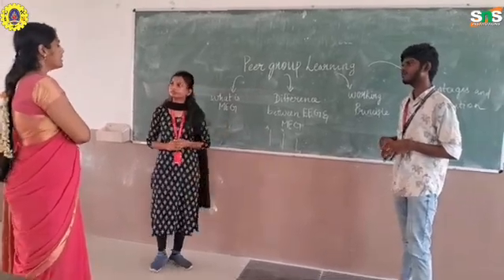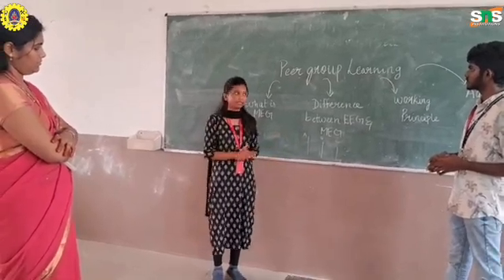DT video - MEG - Peer group Learing | Biomedical Instrumentation | SNS Institutions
Explore the principles of Magnetoencephalography (MEG), a non-invasive neuroimaging technique used to measure magnetic fields produced by neuronal activity. Through a peer group learning approach, students collaboratively analyze MEG’s role in functional brain mapping. This session promotes critical thinking and active engagement with advanced biomedical signal acquisition concepts.